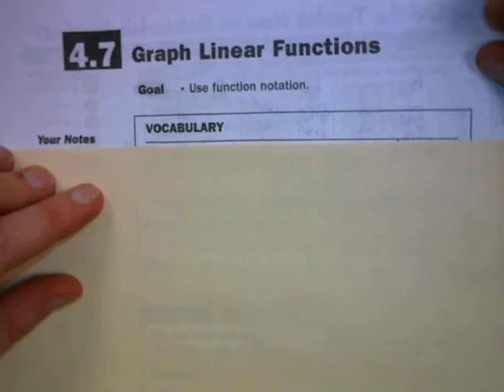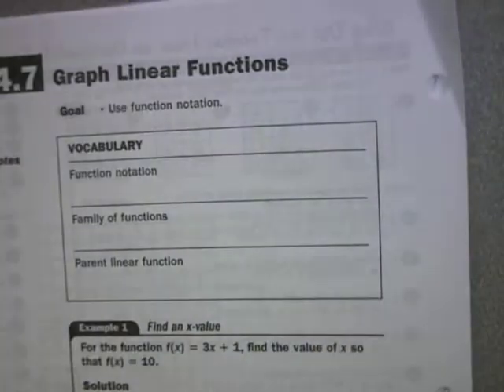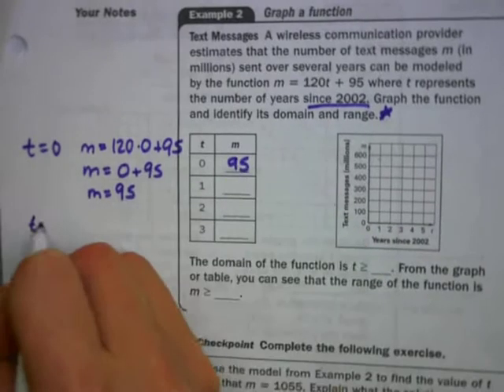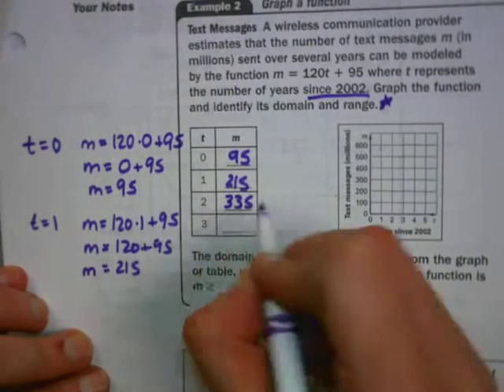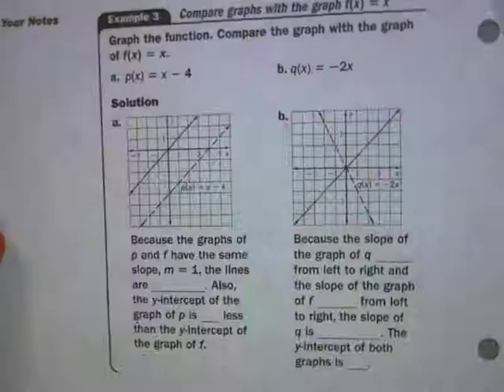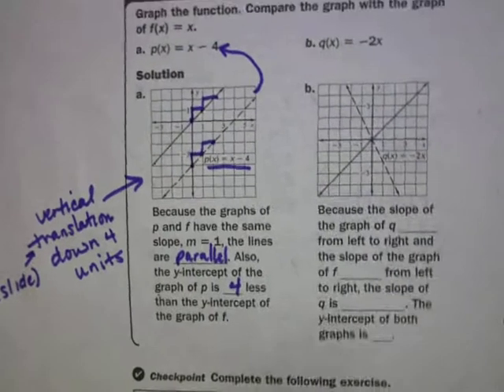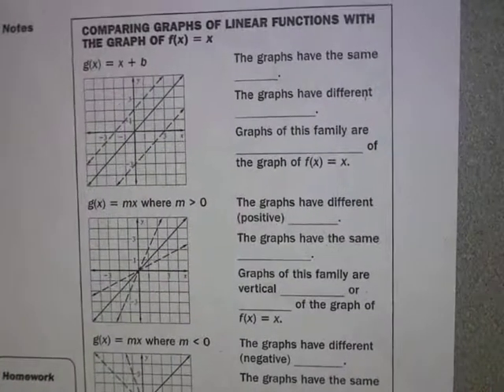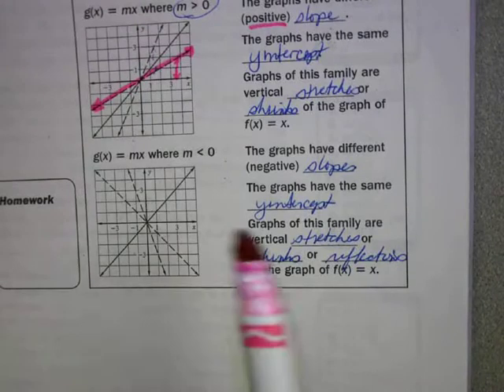4 7 Function Notation